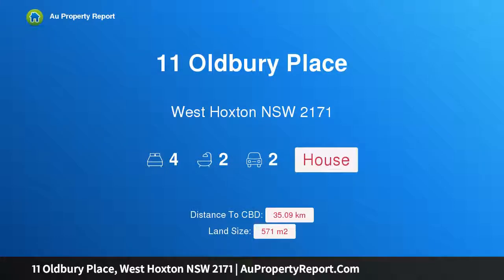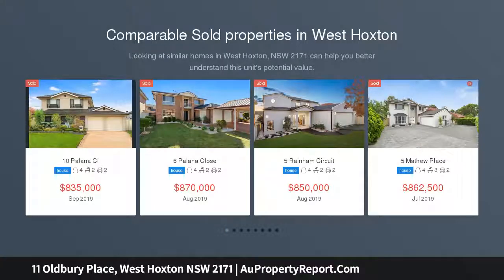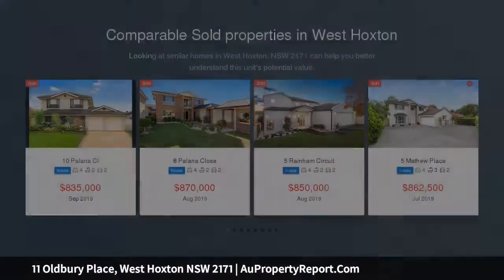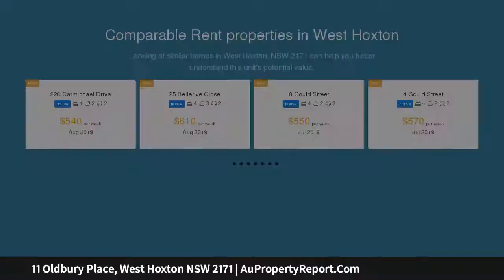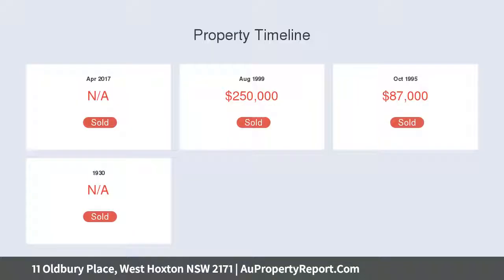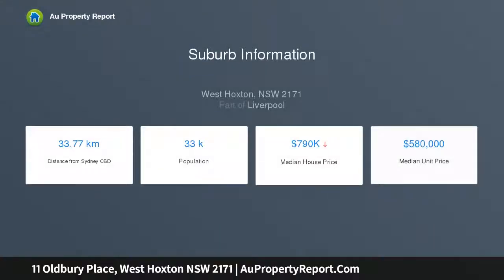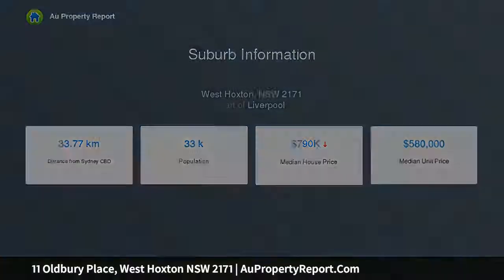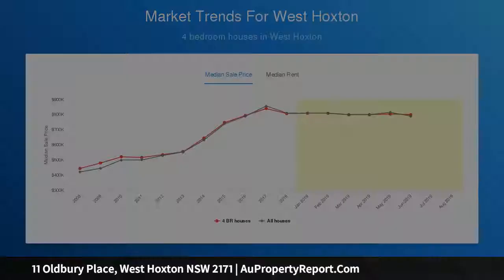11 Oldbury Place, West Hoxton NSW 2171 | AuPropertyReport.Com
11 Oldbury Place, West Hoxton NSW 2171
Property Type: house
Bedrooms: 4
Bathrooms: 4
Car Space: 2
The right choice for the smart buyer!